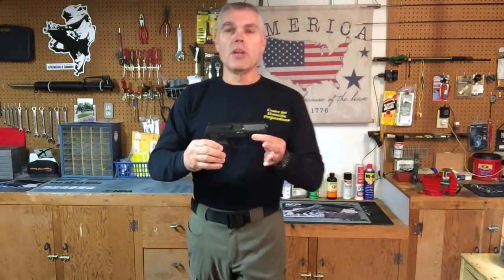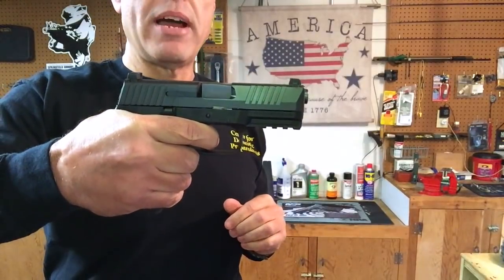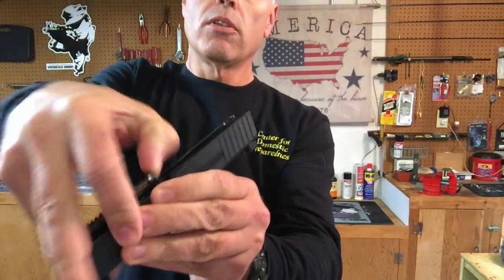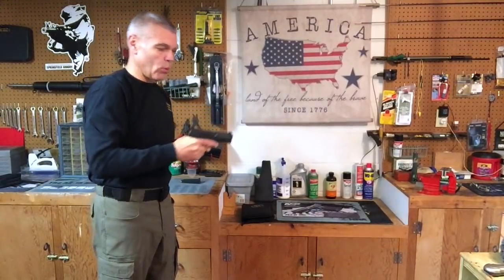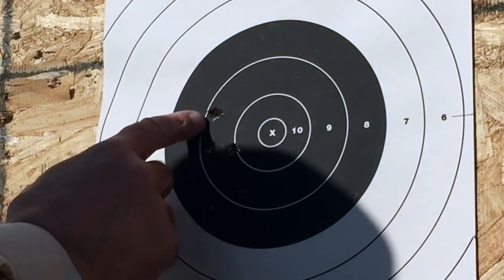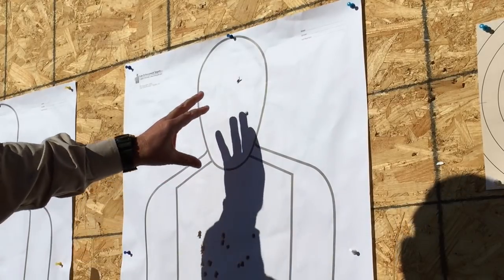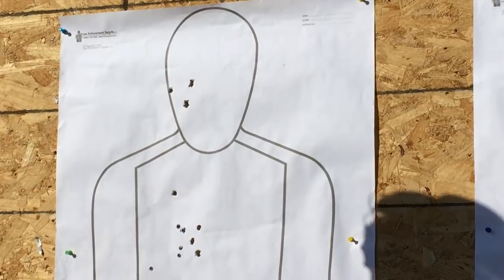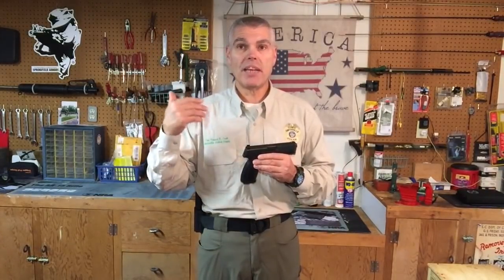FN 509 Review and Range Test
Here is my review of FN's model 509. Be sure to watch the video all the way to the end to see how the 509 performs!